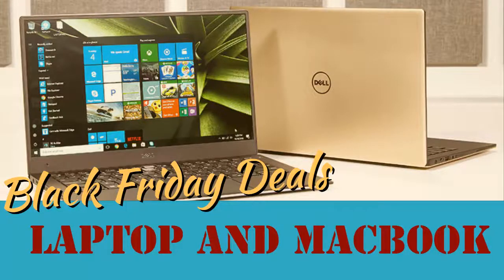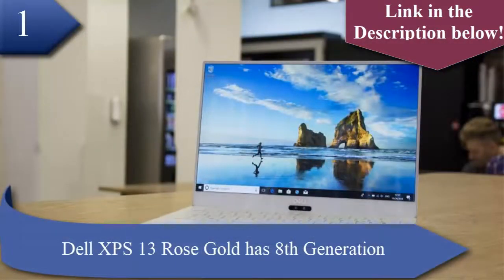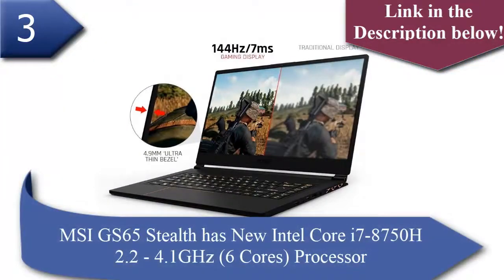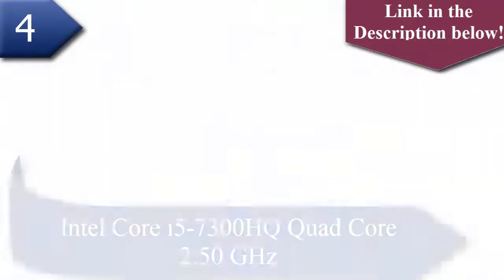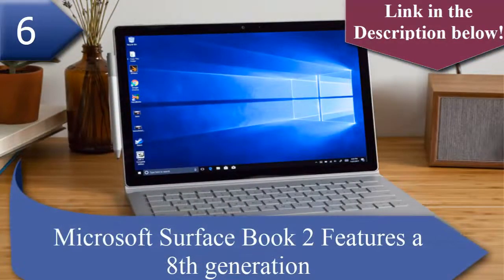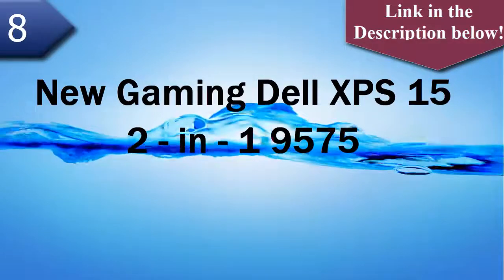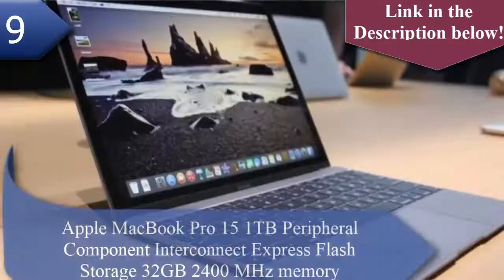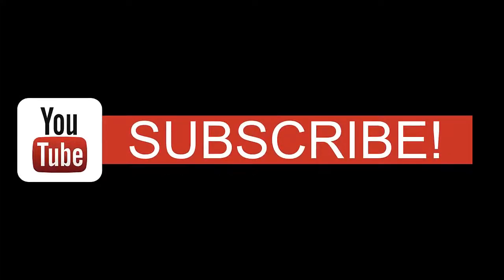Laptop and MacBook Black Friday 2018 Deals On Amazon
Latest 2018 Deals On Amazon

Are You looking for a new Laptop this Black Friday? Today we will discuss about Black Friday 2018 Laptop deals. While Black Friday Laptop discounts are almost guaranteed, How to get the best Laptop deals on Black Friday.

1. Dell XPS 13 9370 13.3" FHD InfinityEdge - 8th Gen Intel Core i5 - 8GB Memory - 128GB SSD - Intel UHD Graphics 620 - Rose Gold:

2. Lenovo Yoga Book- FHD 10.1" Android Tablet - 2 in 1 Tablet (Intel Atom x5-Z8550 Processor, 4GB RAM, 64GB SSD),Carbon Black, ZA0V0224US:

3. MSI GS65 Stealth THIN-051 15.6" 144Hz 7ms Ultra Thin Gaming Laptop GTX 1060 6G, i7-8750H 6 Core, 16GB RAM, 256GB SSD, RGB KB VR Ready, Metal, Black w/ Gold Diamond Cut, Win 10 Home 64bit

4. Dell Inspiron 15 7567 Laptop: Core i5-7300HQ, 256GB SSD, 8GB RAM, GTX 1050Ti, 15.6inch Full HD Display:

5. ASUS Chromebook Flip C213SA-YS02 11.6 inch Ruggedized & Spill Proof, Touchscreen, Intel Dual-Core Apollo Lake N3350 , 4GB DDR4 RAM, 32GB Flash Storage, USB Type-C, Supports Android Apps

6. Microsoft Surface Book 2 (Intel Core i7, 16GB RAM, 512GB) - 13.5"

7. Huawei MateBook X Pro i5 SSD 13.9" 3K(3000x2000) Touchscreen Laptop Computer 2018 Newest, Intel Core i5 8th Gen up to 3.4 Ghz(Beat i7-7500U), 8 GB DDR4, 256 GB SSD, Wifi, Bluetooth, Windows 10:

8. New Gaming Dell XPS 15 2-in-1 9575 8th Gen Intel Core i7-8705G Radeon RX Vega M 4GB 15.6" 4K UHD Touch Thunderbolt 3 Dell Active Stylus Pen Included (512GB SSD|16GB|4K UHD|10 PRO)

9. Apple MacBook Pro 15" with AppleCare+ (Alternative for MR932LL/A) with Touch Bar

10. Acer Switch 3, 12.2" Full HD Touch 2-n-1 Laptop/Tablet, Pentium N4200, 4GB LPDDR3, 64GB Storage, Windows 10 Home, Active Pen, SW312-31-P946: